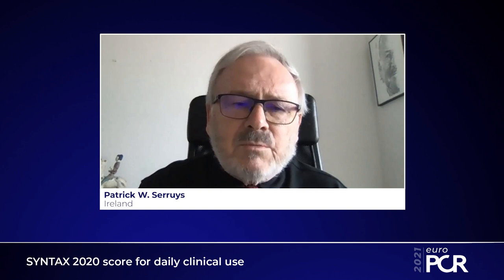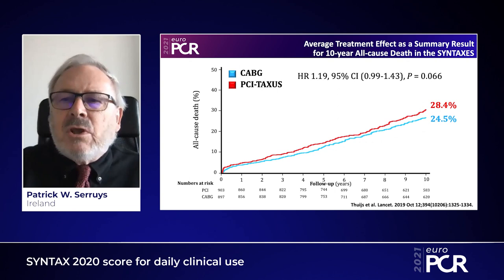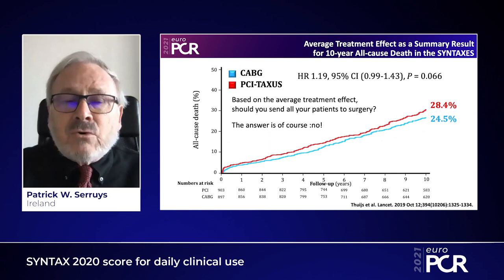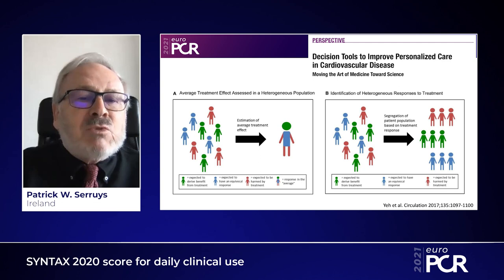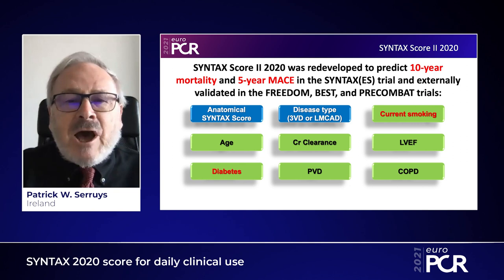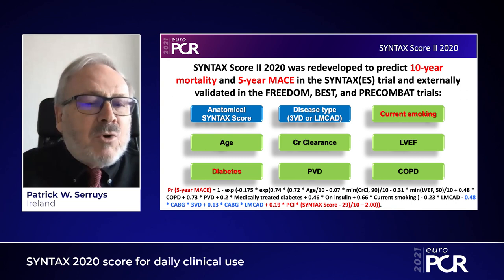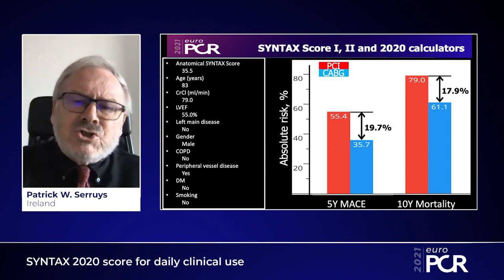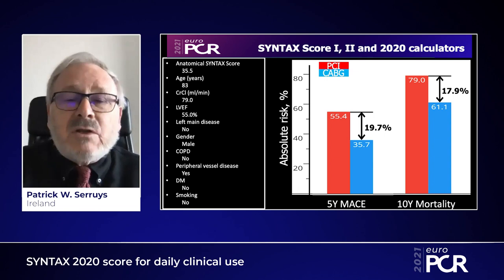SYNTAX 2020 score for daily clinical use - EuroPCR 2021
Watch this session presented by Patrick W. Serruys in order to understand the need for individual treatment decision between PCI and CABG for 3VD with/without LM CAD and the factors involved in the decision-making of the SYNTAX Score 2020, as well as to be informed on the various calculators made available on the website and for smartphones.